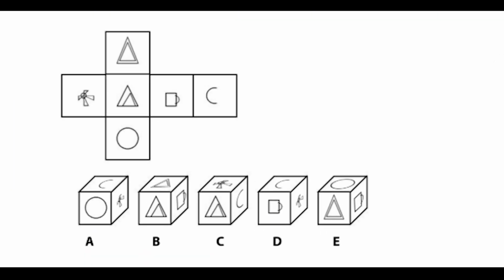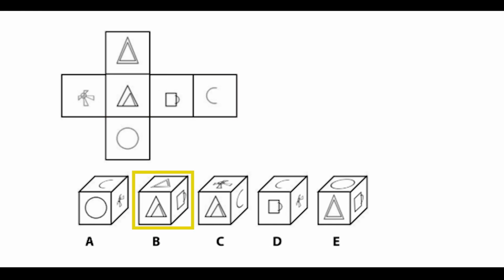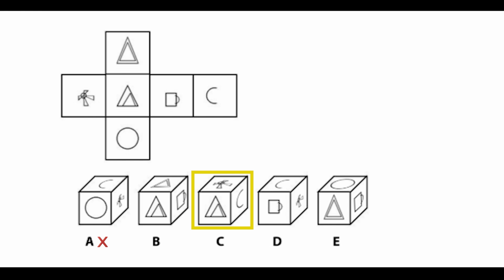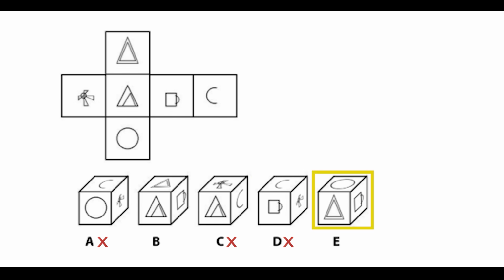Stop Guessing! Here’s the Smart Way to Solve Cube Nets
Master cube-net questions with this quick and clear step-by-step explanation!
In this video, we break down a tricky cube-folding puzzle and show you exactly how to identify opposite faces, match adjacent sides, and eliminate wrong options. With visual highlights and simple reasoning, you’ll understand why Option B is the only possible cube formed from the given net.

Perfect for students preparing for Reasoning, Non-Verbal, 11+, Olympiads, Aptitude Tests, and Competitive Exams.
Learn smarter, visualize better, and boost your problem-solving confidence with Scholars Tutorial — Smart Practice. Simple Explanations.